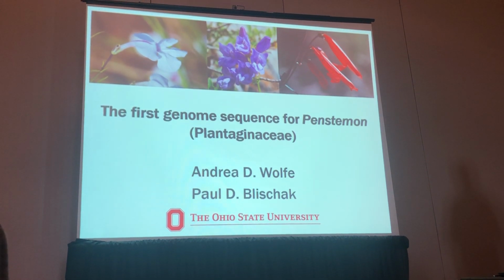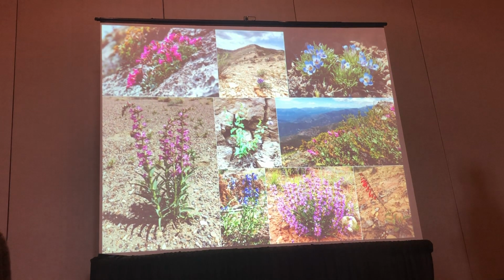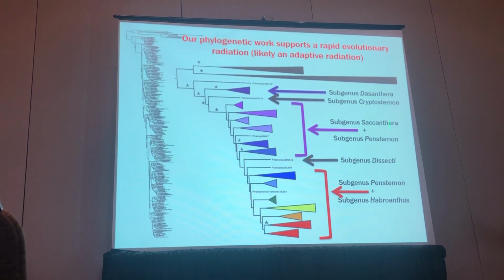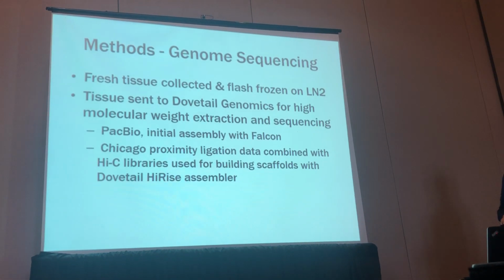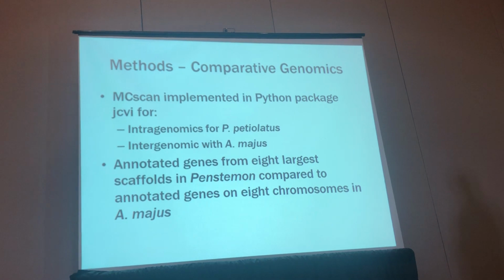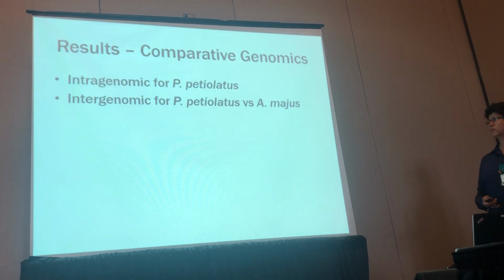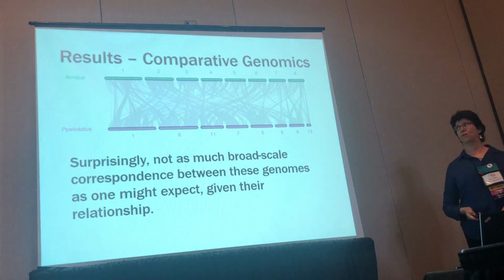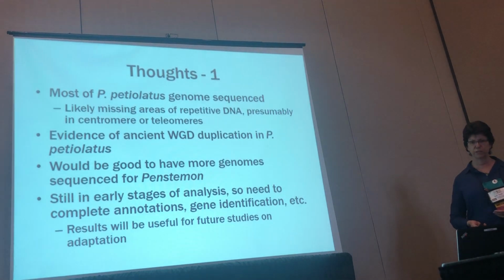Andi Wolfe: The first genome sequence for Penstemon (Plantaginaceae)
Presentation by Andi Wolfe, with coauthor Paul Blischak.